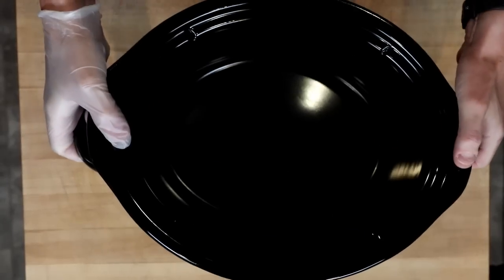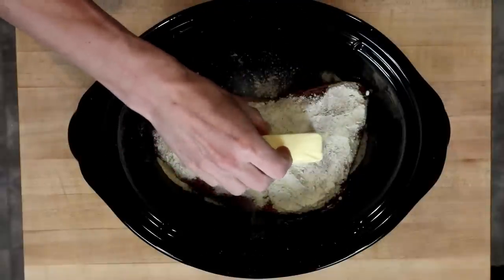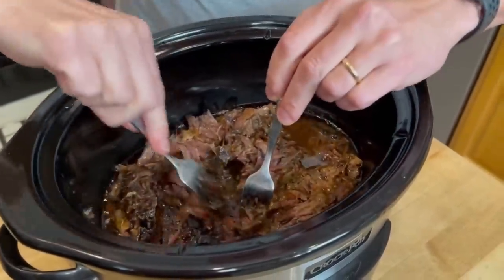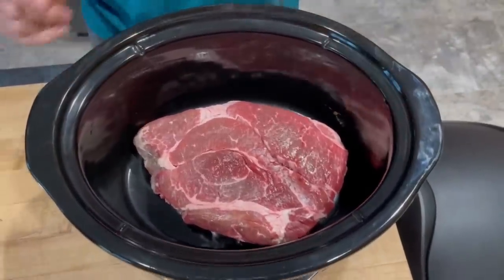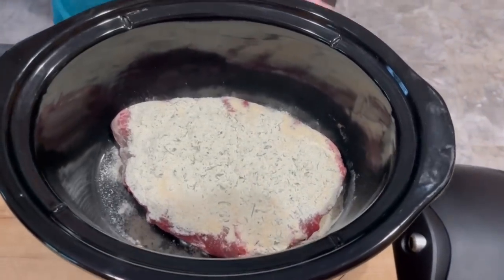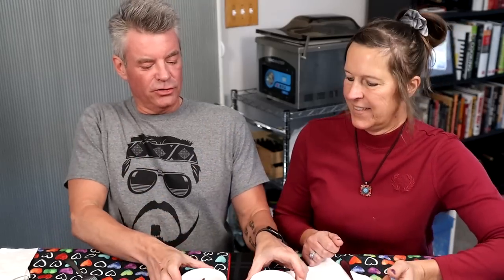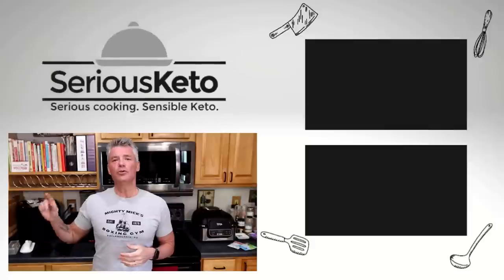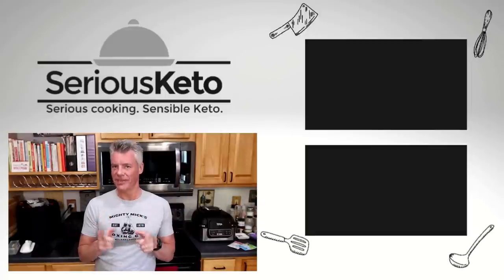Slower Cooker Shredded Beef Two Ways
In this video, we take one of the most economical cuts of beef, the chuck roast, and turn it into a tender, savory, rich and juicy dish.  First we make it as a slightly modified version of an uncredited Instagram post I saw last year, then we make a substitution that cuts the carbs in half.

McCormick ranch powder

Timestamps:
0:00 Intro
1:57 Modified Instagram recipe
5:22 Keto chow version
9:46 Taste test showdown